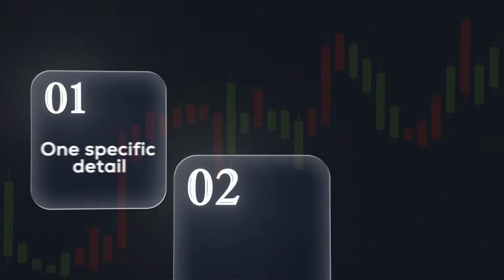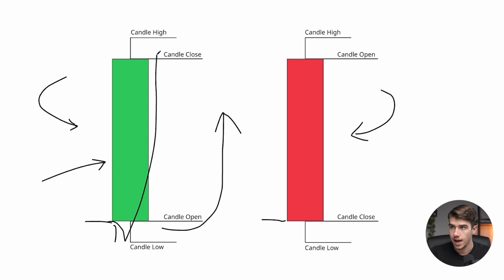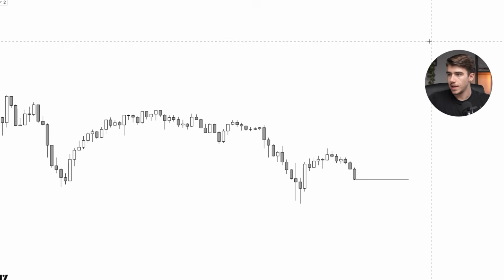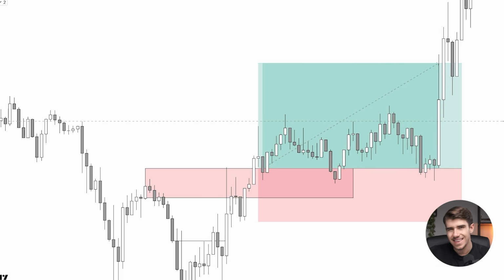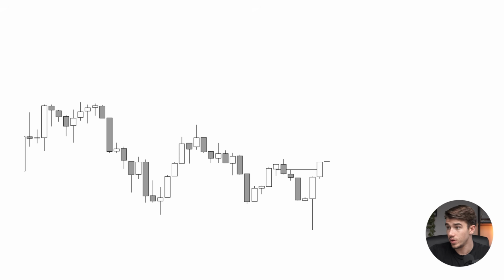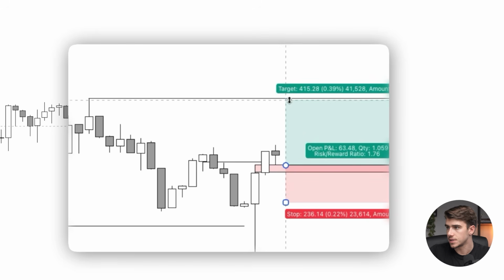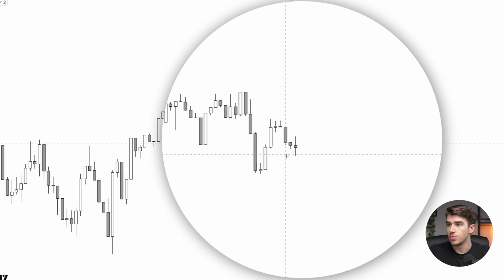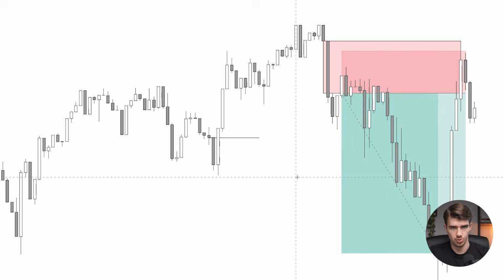The ''ONE CANDLE'' Strategy That Made Me $132K/Month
📈 Copy My $300,000/Mo Systems ➜ (100% FREE)

In this video, I break down the exact scalping trading strategy I use to catch high-probability moves right at the 8 PM EST daily open. You'll learn how to master day trading for beginners by identifying the true daily bias using just one candle, exactly how to execute SMC trading entries using breaker blocks, and why this simple price action trading system is the fastest way to get funded in 2026.

1. This content is for educational and entertainment purposes only. Nothing shared in this video or channel should be considered financial advice.
2. We are not licensed financial advisors, and all opinions expressed are our own. Trading cryptocurrencies and other financial assets involves significant risk, and past performance does not guarantee future results.
3. Always do your own research and consult with a licensed financial professional before making any investment decisions.
5. Trade responsibly. Stay informed.